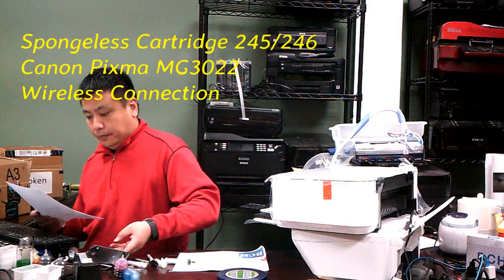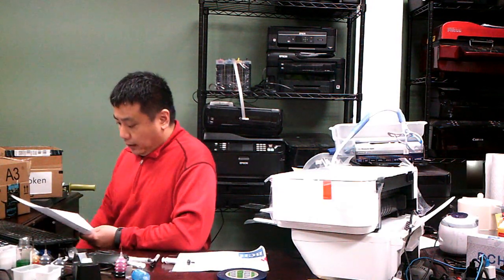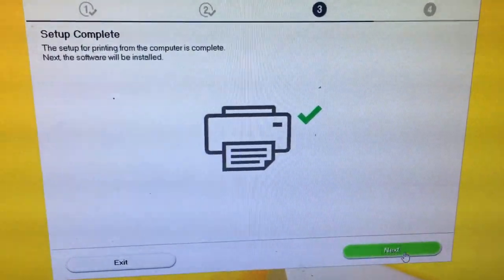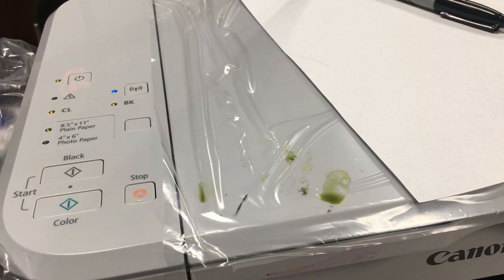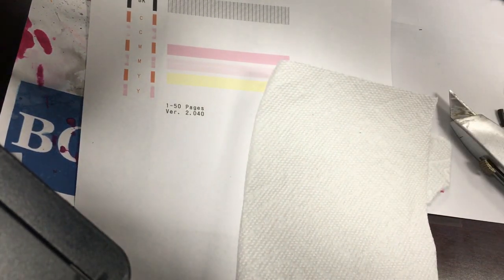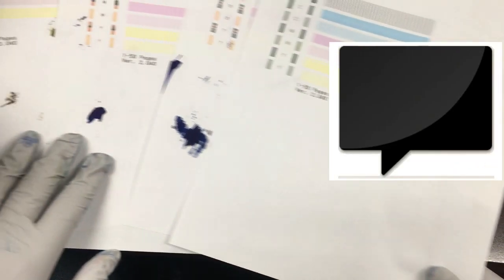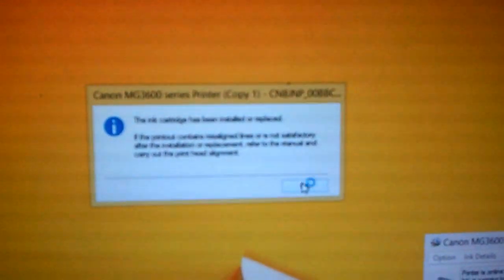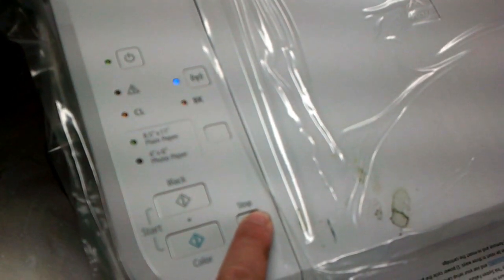Troubleshoot: Canon MG3600 3620 3622 Wireless Setup + Refillable Cartridge PG-240 CL-241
Hey there, printer enthusiasts! Today, we have an exciting video in store for you, packed with all the tips and tricks you need to conquer the mysteries of Canon MG3600, MG3620, and MG3622 wireless setup, along with the wonders of refillable cartridges like the PG-240 and CL-241. We know how frustrating it can be when your printer decides to play hide-and-seek with your Wi-Fi network or when you're desperately trying to save a few bucks on ink but can't figure out how to make those refillable cartridges work. Well, worry no more because we've got your back! In this video, we'll be your printer superheroes, guiding you through every step of the way, demystifying the wireless setup process, and showing you the ins and outs of using refillable cartridges. So, grab a notepad and get ready to become the ultimate printer pro. Let's jump right in and unleash the power of wireless printing and economical ink solutions together!

We helped a customer to troubleshoot four problems:
1) Setup wireless connection for Canon MG printer. (7:00)
2) Make a refillable cartridge from Canon's OEM cartridge (10:00)
3) Unclog the refillable cartridge.  (23:00)
4) Reset (disable) Canon's ink tracking (27:00)

Other Tools:
150 grid sandpaper
Gloves
Superglue
Utility Knife
Paper towel

CHAPTERS:
7:00- Wireless PIXMA MG
10:00- Refillable Cartridge
23:00- Prep + Unclogging
27:00- Ink Tracking